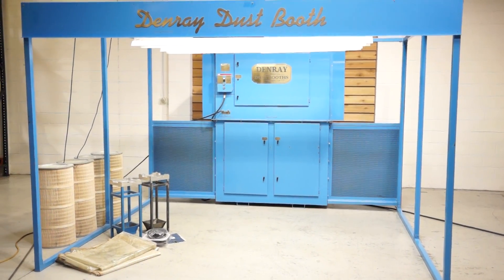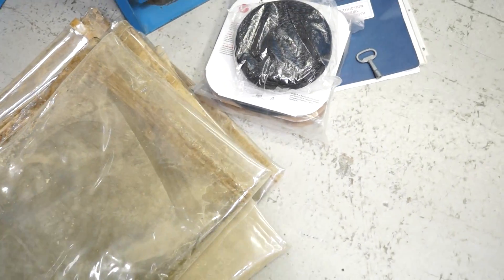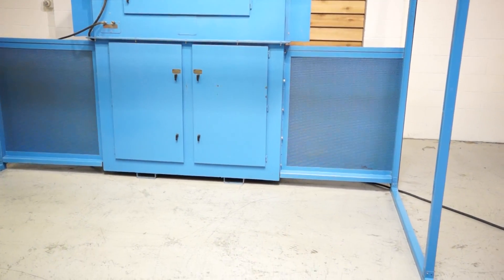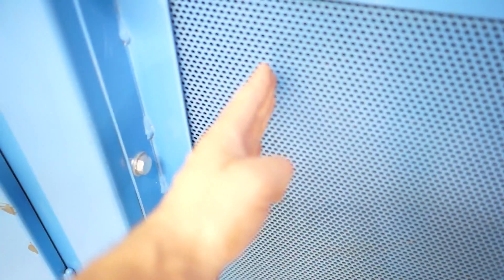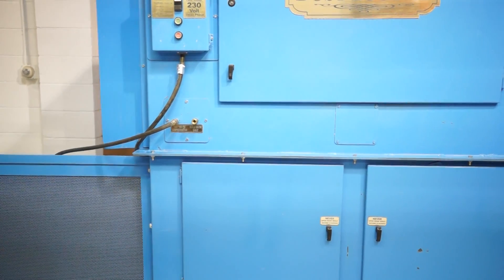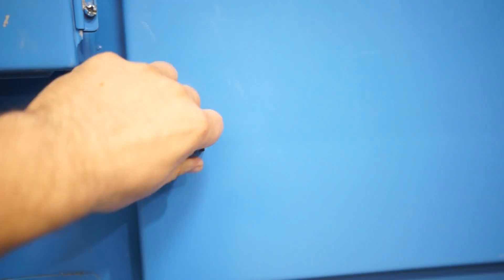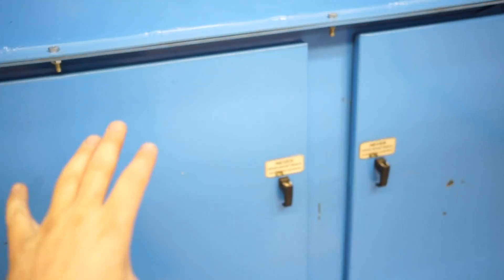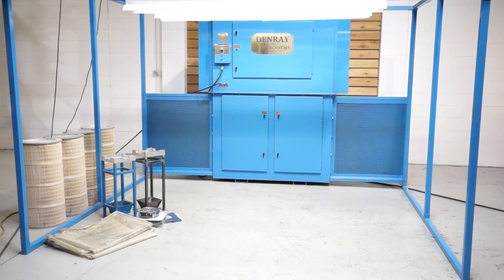2005 DENRAY DUST BOOTH 7.5HP 10,200 CFM W/ENCLOSURE